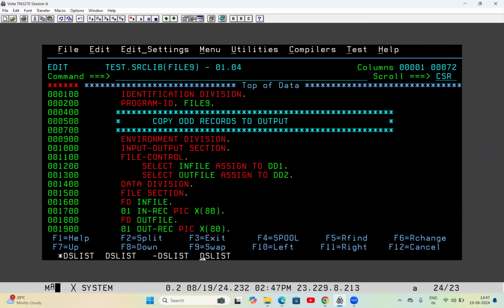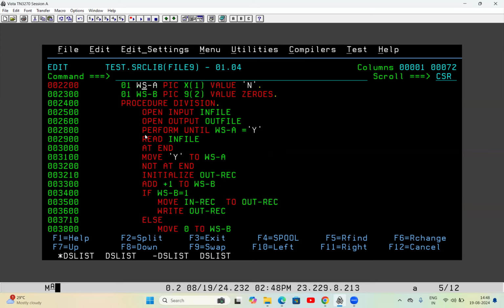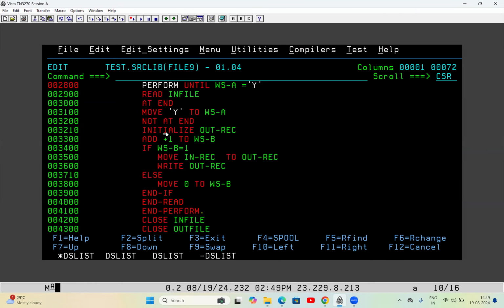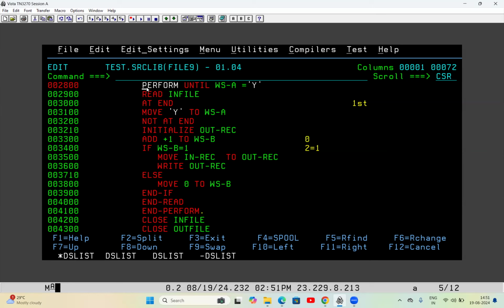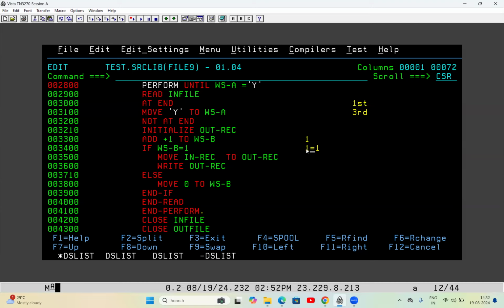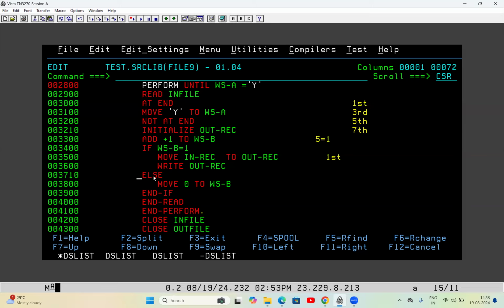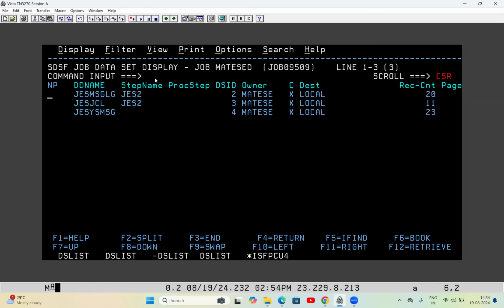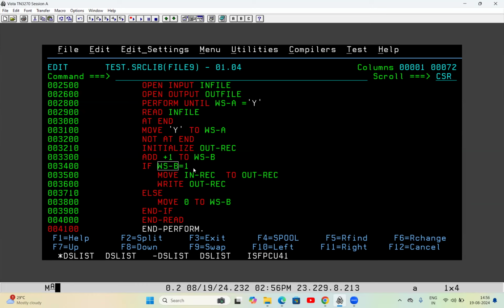How to copy only ODD records from Input to Output | All About mainframes